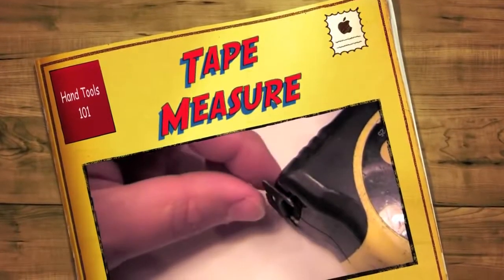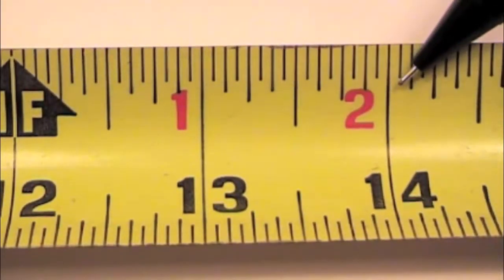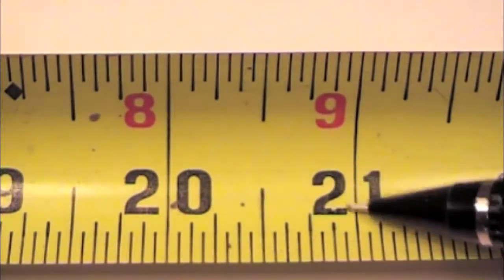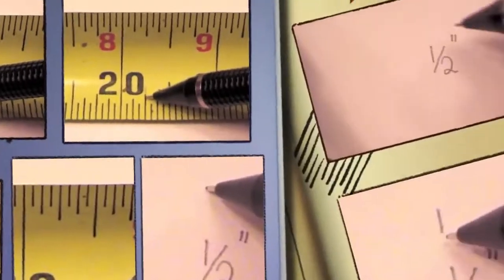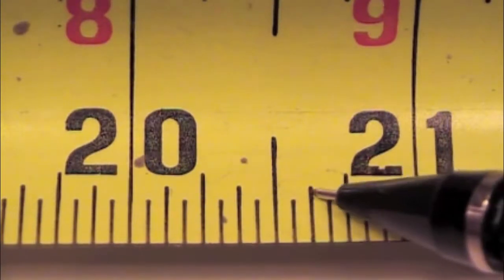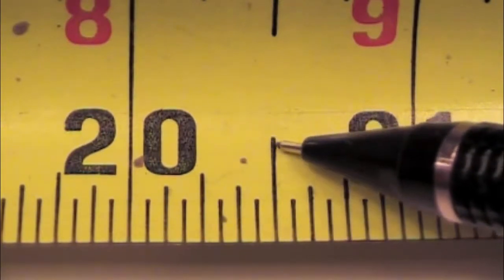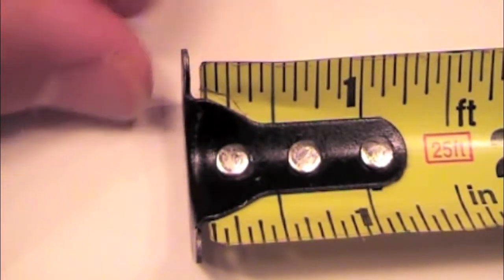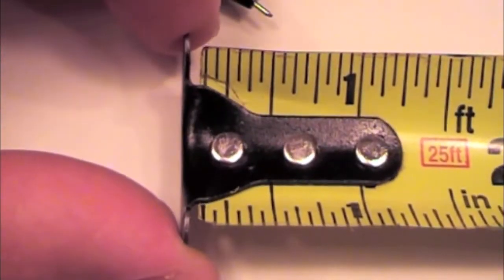How to read a tape measure and why is the end hook loose?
What do all those little lines mean anyway? A closeup look at the markings of a standard U.S. tape measure. Inch lines, 1/2" 1/4" 1/8" and 1/16" lines are explained.
Also an answer to that burning question: "why is the hook on the end of my tape measure loose?"